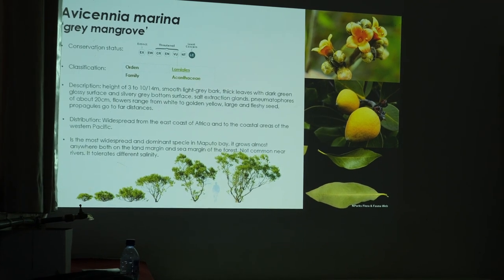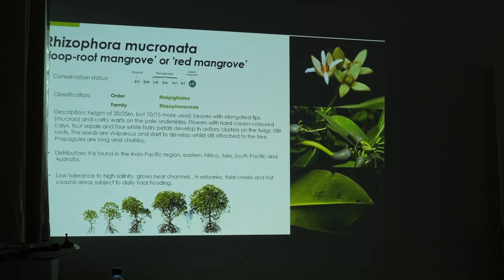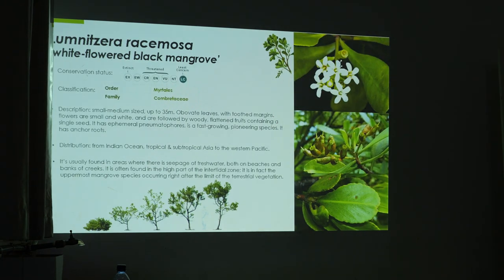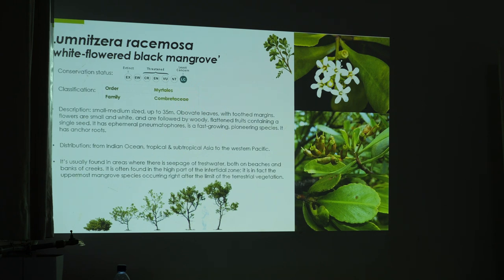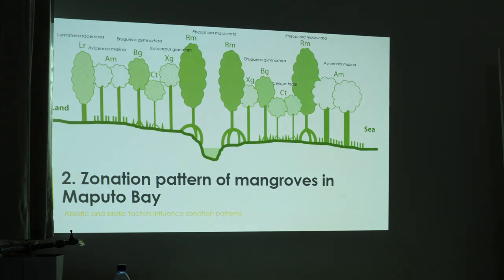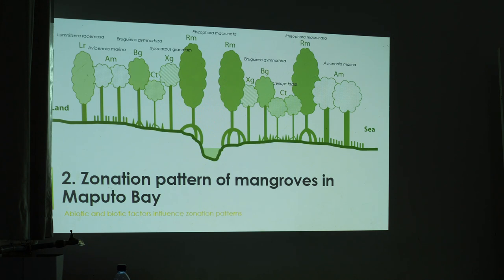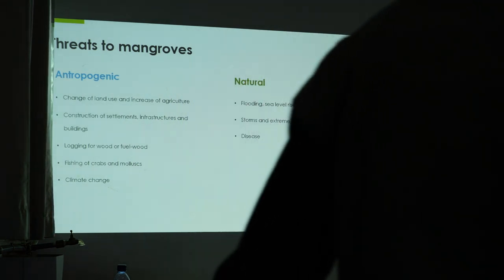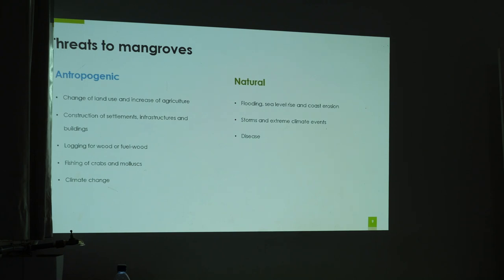First group presentation by the students, Summer School 2023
A student presentation, held during the first week, about an overview of the mangroves of Maputo Bay, with participation from Professors Célia Macamo (Eduardo Mondlane University - Mozambique) and Amina Juma Hamza (Kenya Marine and Fisheries Research Institute).
0
Uma apresentação dos estudantes, realizada durante a primeira semana, sobre uma visão geral dos manguezais da Baía de Maputo, com a participação das Professoras Célia Macamo (Universidade Eduardo Mondlane - Moçambique) e Amina Juma Hamza (Instituto de Pesquisa Marinha e de Pescas do Quênia).